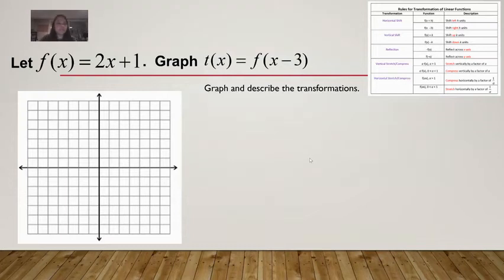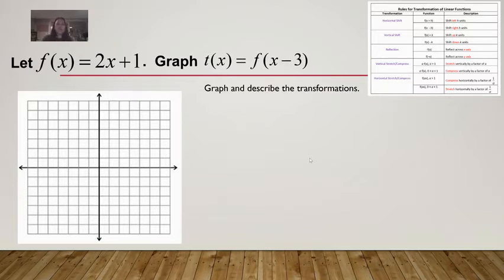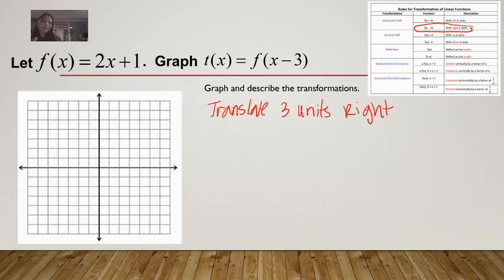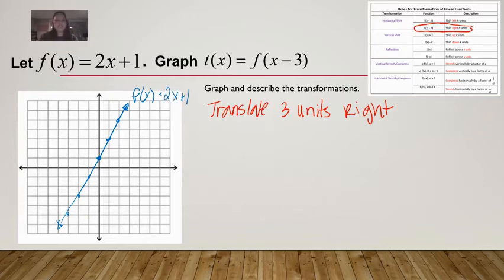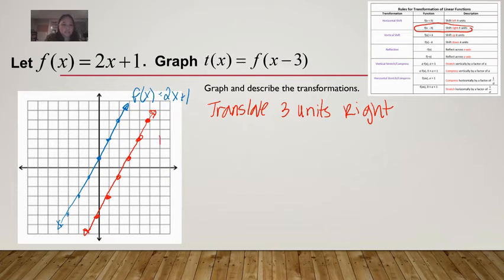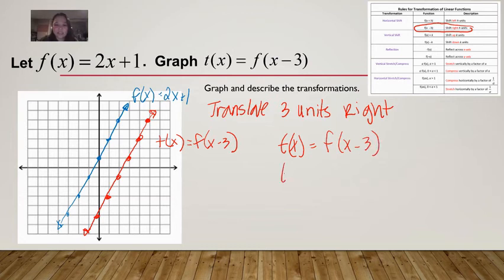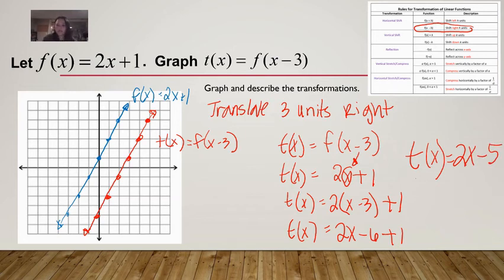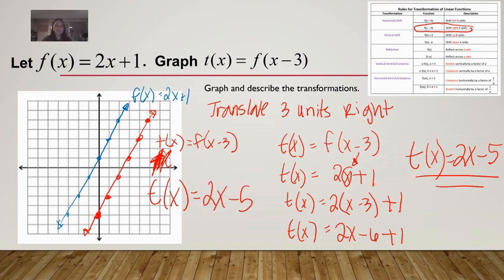M8A Lesson 3.6 Video 3